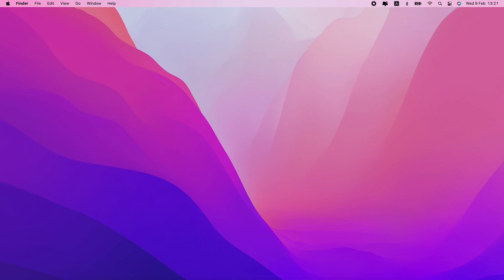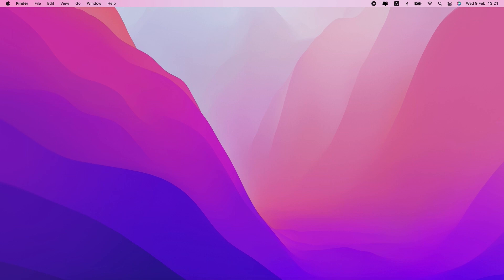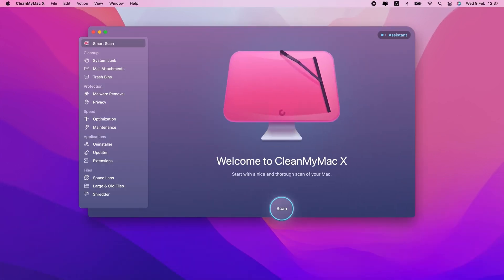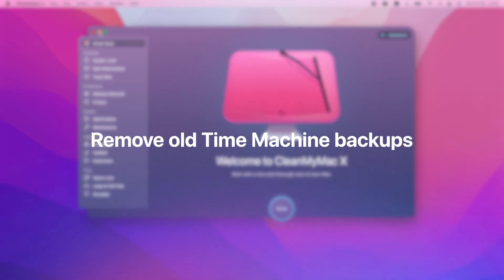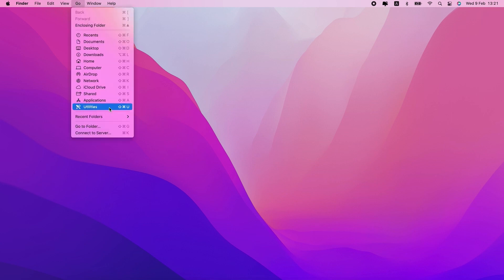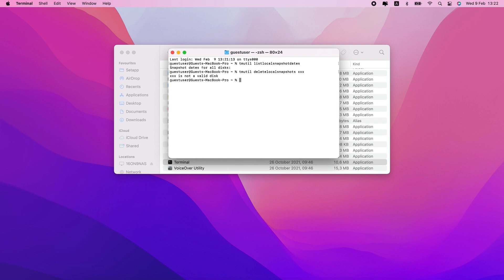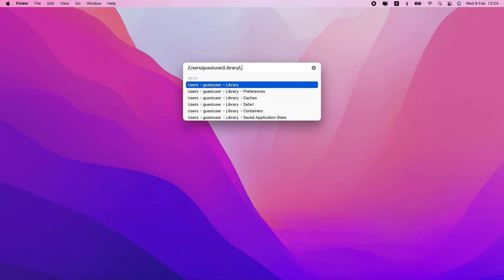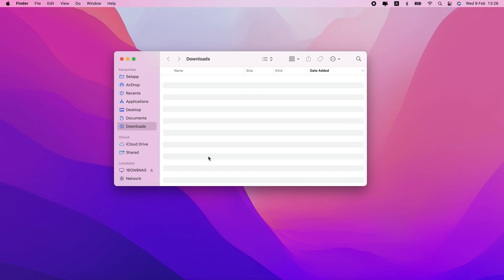Why Does the System Take so Much Disk Space on Mac?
This video will break down why system takes a lot of disk space on Mac & how you can fix it.

Remove old Time Machine backups

Use this command to see the list of backups: tmutil listlocalsnapshotdates
Use this command to delete the backup: tmutil deletelocalsnapshots xxx (replacing “xxx” with the name and date of the backup)

Use the Optimize Storage feature

Clear applications logs and support files
The path for finding logs: ~Library/Logs
The path for locating cache: ~/Library/Caches

Clean up your Downloads folder

Contents:

00:00 - Intro
00:28 - What is System Data on Mac?
01:04 - How to clear System Data with CleanMyMac X
01:37 - Remove old Time Machine backups
02:35 - Use “Optimize Storage” feature
02:55 - Clear application logs & support files
03:19 - Clean up your Downloads folder
03:35 - Outro